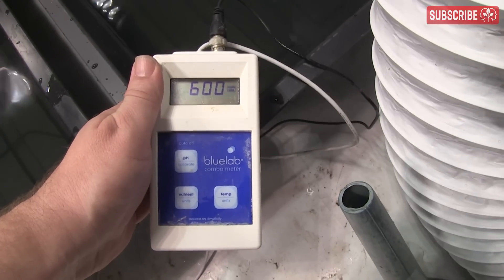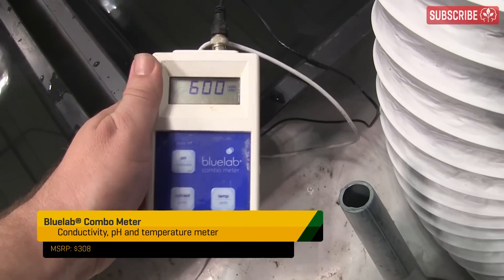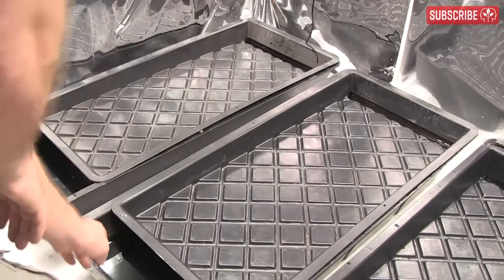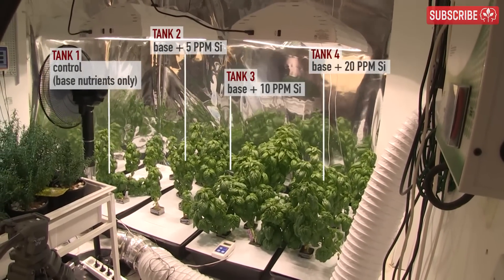Hydroponics in 2017: LED Grow Lights and Nanoparticles!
Here's a quick preview (more of a teaser really) of what I'll be getting up to in 2017 and my predictions for technological advancements in the home hobby hydroponics world. And yes—that finally includes LED grow lights.